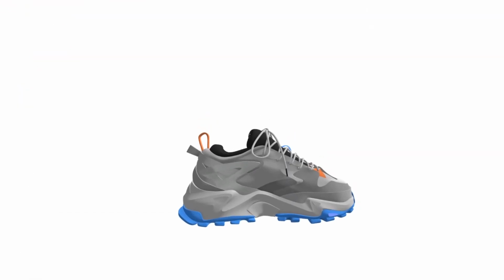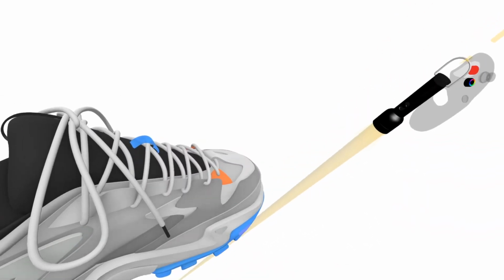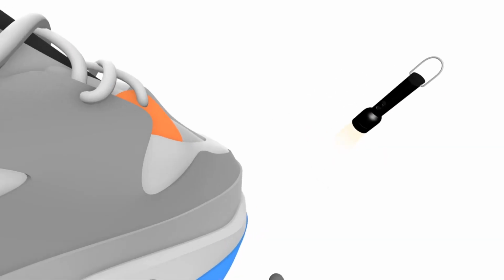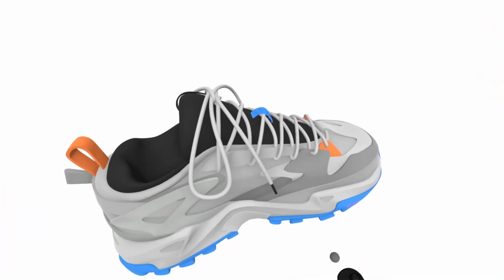How to add thickness to surfaces in Gravity Sketch - Almost 2 Min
In this video we show you how you can add thickness to surfaces in Gravity Sketch. This will add more dimensionality and realism to your models. Using the crease tool you can create sharp edges to add crisp resolution to your designs.